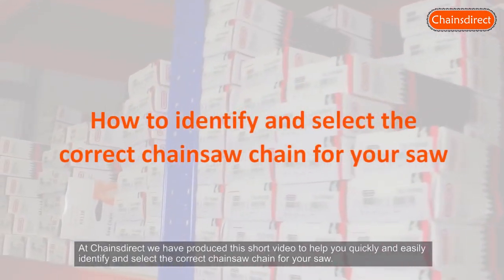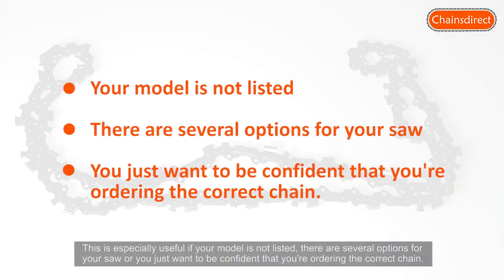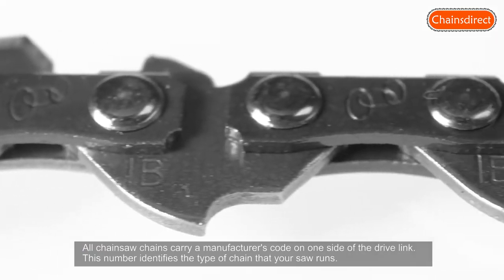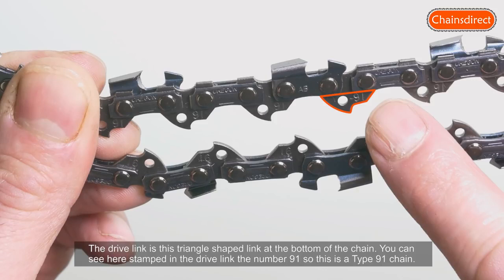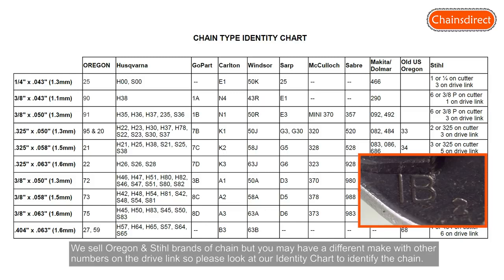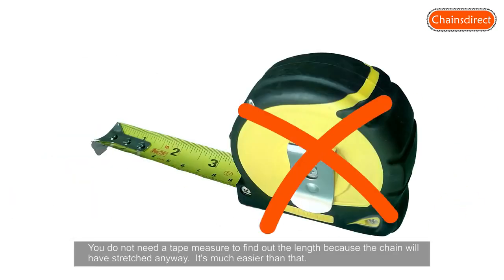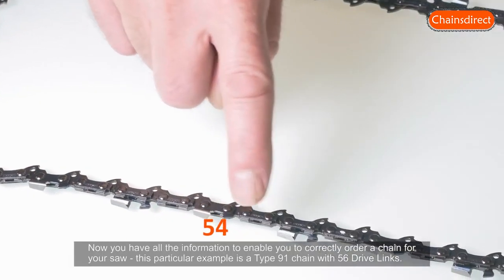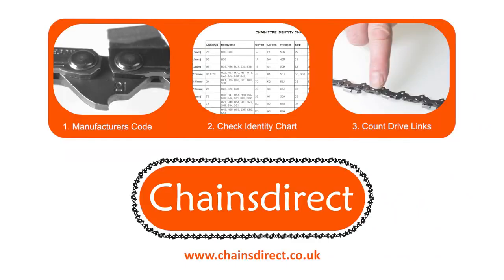How To Identify Your Chainsaw Chain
An invaluable video from Chainsdirect on how to make sure you buy the correct chain for your chainsaw.